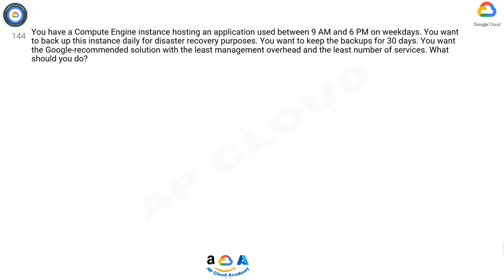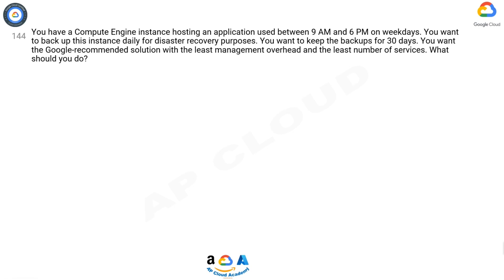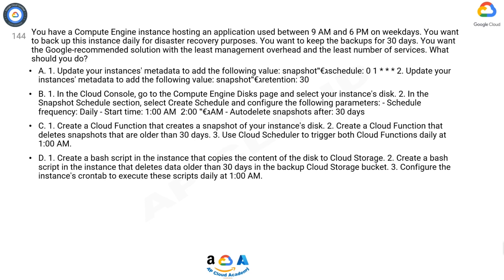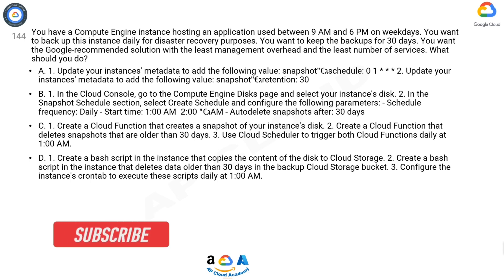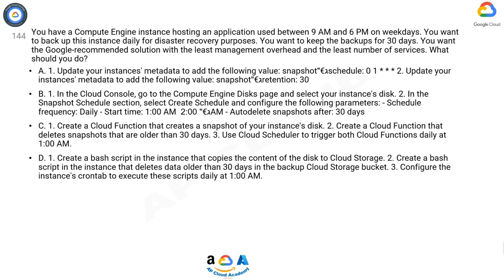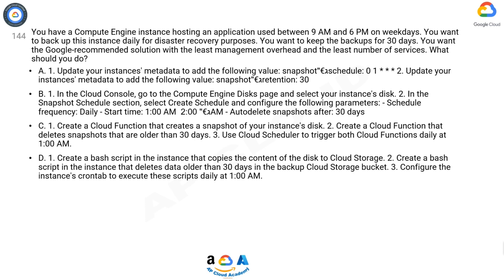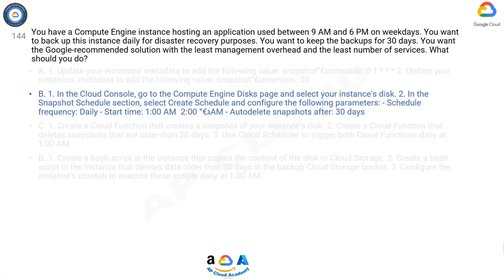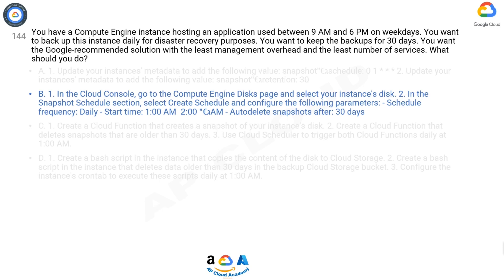Q144. You have a Compute Engine instance hosting an application used between 9 AM and 6 PM on weekda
Q144. You have a Compute Engine instance hosting an application used between 9 AM and 6 PM on weekdays. You want to back up this instance daily for disaster recovery purposes. You want to keep the backups for 30 days. You want the Google-recommended solution with the least management overhead and the least number of services. What should you do?

A. 1. Update your instances' metadata to add the following value: snapshot-schedule: 0 1 * * * 2. Update your instances' metadata to add the following value: snapshot-retention: 30
B. 1. In the Cloud Console, go to the Compute Engine Disks page and select your instance's disk. 2. In the Snapshot Schedule section, select Create Schedule and configure the following parameters: - Schedule frequency: Daily - Start time: 1:00 AM - 2:00 AM - Autodelete snapshots after: 30 days
C. 1. Create a Cloud Function that creates a snapshot of your instance's disk. 2. Create a Cloud Function that deletes snapshots that are older than 30 days. 3. Use Cloud Scheduler to trigger both Cloud Functions daily at 1:00 AM.
D. 1. Create a bash script in the instance that copies the content of the disk to Cloud Storage. 2. Create a bash script in the instance that deletes data older than 30 days in the backup Cloud Storage bucket. 3. Configure the instance's crontab to execute these scripts daily at 1:00 AM.